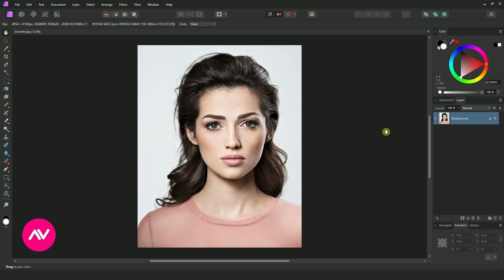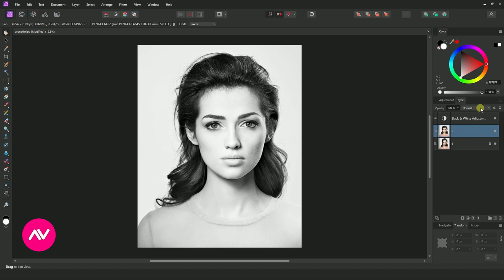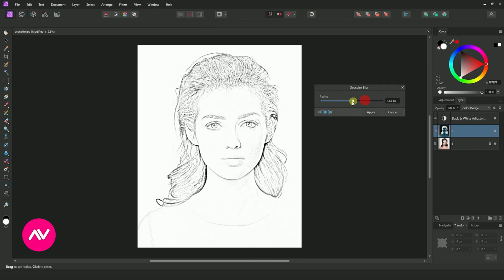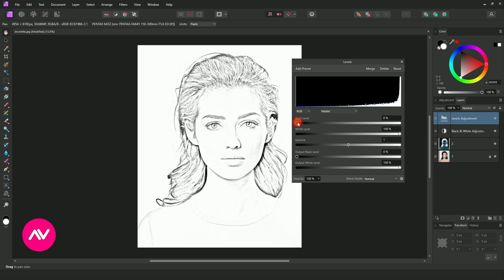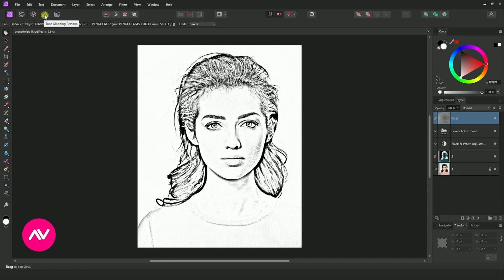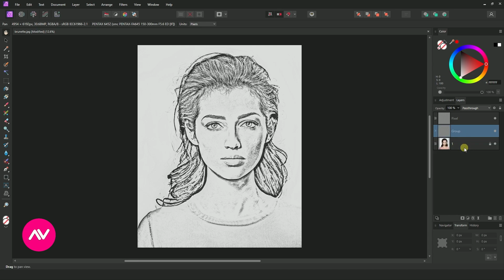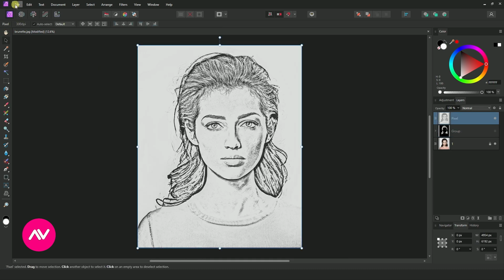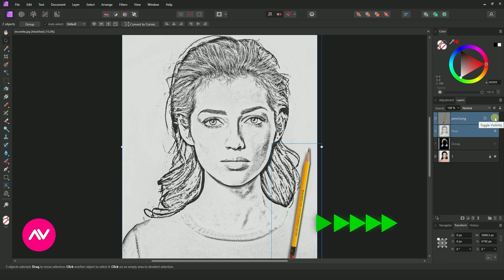Realistic Pencil Sketch Art Effect with [ Sharp & Details ] Affinity Photo Tutorial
Hello everyone,  I'm Dav

Hey everyone,
I'm Dav. In this video, you’ll learn exactly how to create a photo with a realistic pencil sketch effect and sharp details.
This is an Affinity Photo Tutorial on a realistic pencil sketch effect with sharp & details

👉 Please watch his video till the end. I appreciate your LIKE / COMMENT/ SHARE !! 🙂